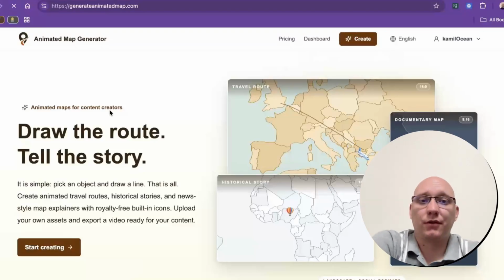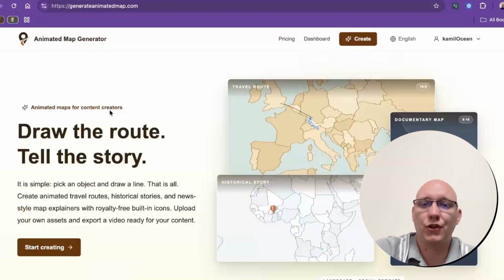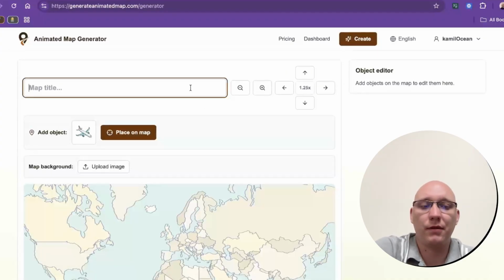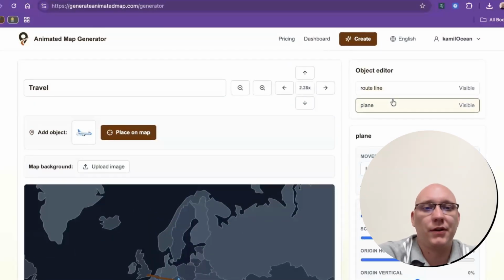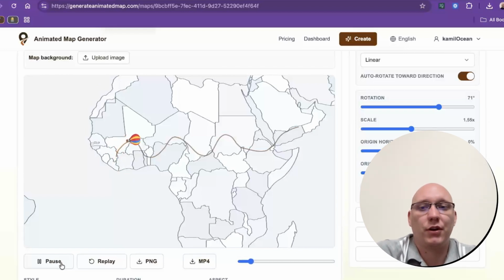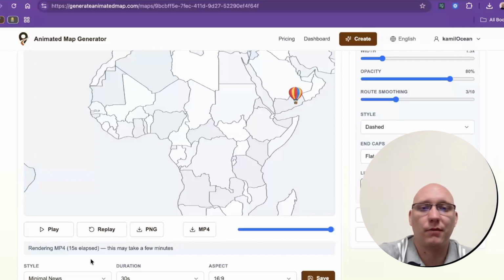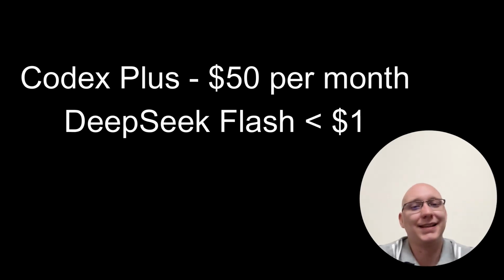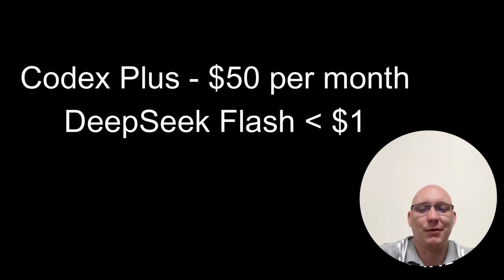I Built and Launched a SaaS in 7 Days Using AI Agents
In this video, I share how I built and launched my new SaaS product, GenerateAnimatedMap.com, in about one week using AI tools, spec-driven development, and my full-stack development experience.

GenerateAnimatedMap.com is a tool for creating animated maps and exporting them as MP4 videos. It includes a real back end, user accounts, Google authentication, email sign-up, private user maps, uploaded media management, payment integration, and a full animated map editor on the front end.

I’ll walk you through the full process: how I created the project specification with ChatGPT and Codex Plus, how I used DeepSeek through a CLI tool to implement features step by step, why I made a small product pivot from a prompt-based generator to a direct drawing flow, and how I deployed the project to a real domain with VPS, PM2, Nginx, and SSL.

I also talk about the stack I used: React, Next.js, Supabase, Polar, Google Auth, and AI coding agents. Since Stripe doesn’t work directly in Armenia, I used Polar as a Merchant of Record solution for payments.

In the video, I also share my real experience with different AI models, including Codex, ChatGPT, DeepSeek, Claude, and why cheap AI models can be very powerful when you have a clear specification and know how to verify the code as a developer.

Topics covered:

* Building a SaaS product with AI agents
* Spec-driven development
* React and Next.js full-stack development
* Supabase authentication and database setup
* Google Auth and email sign-up
* Polar payment integration
* Deploying a SaaS to a real domain
* Using DeepSeek for cheap AI coding
* Building an MVP in one week
* Marketing plans, SEO, content, and referral partnerships

I work on fixed-price projects and can help you build or improve your product from scratch.

00:00 Intro
01:00 AI tools I used
01:18 Plan
02:30 Implementing the features
03:38 Pivot
04:15 Deploying
04:50 Launching
05:17 How can I help you
05:58 Sum up